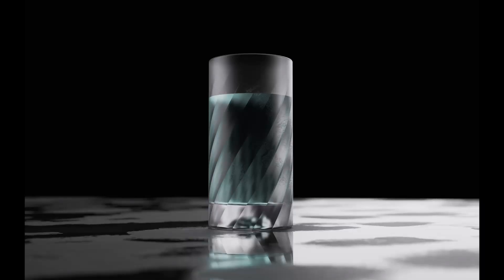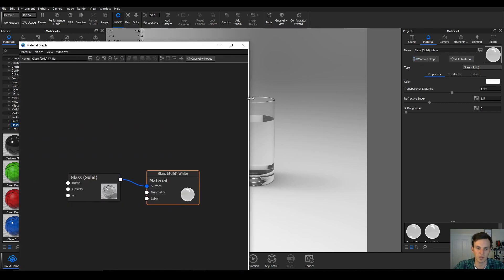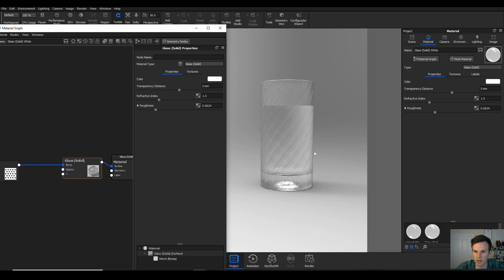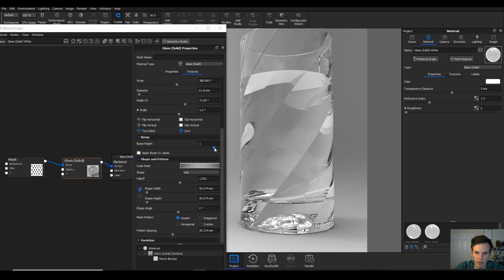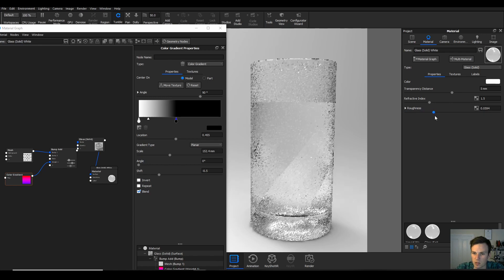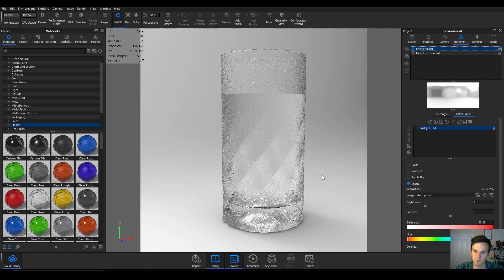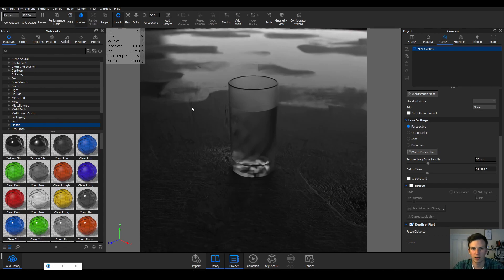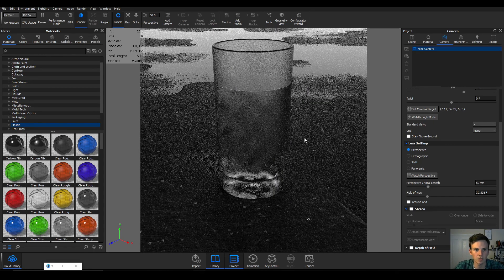Keyshot Tutorial Glass Scene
How I made this render in 10 minutes.